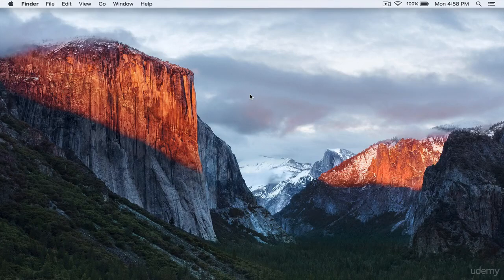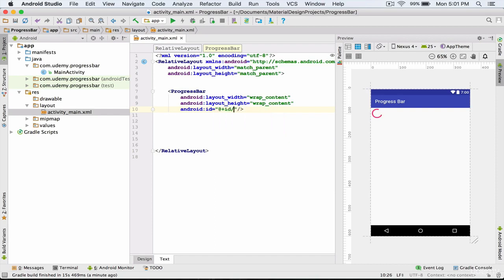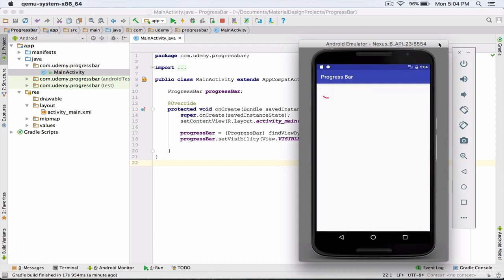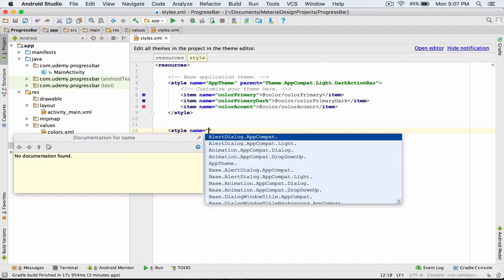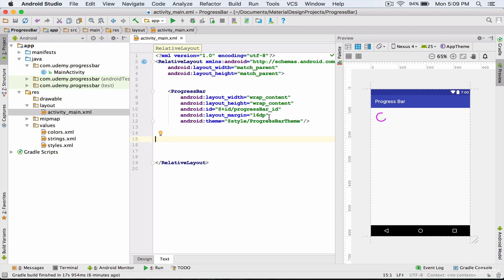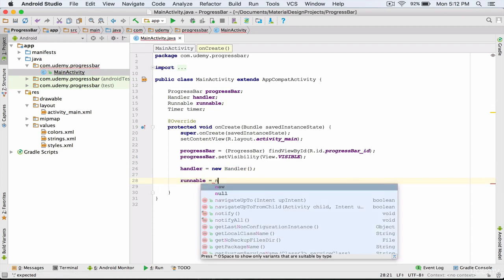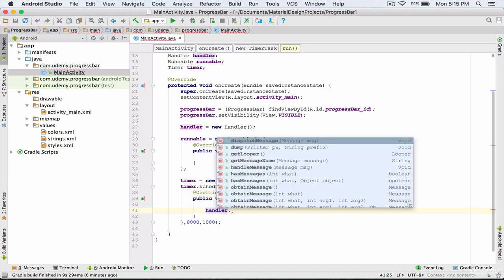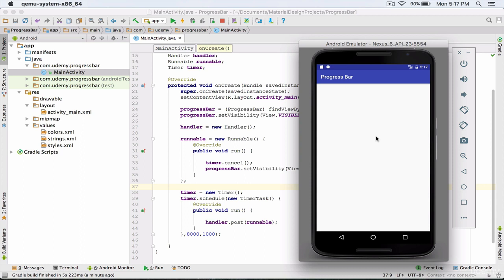45. Create a Circular Progress Bar